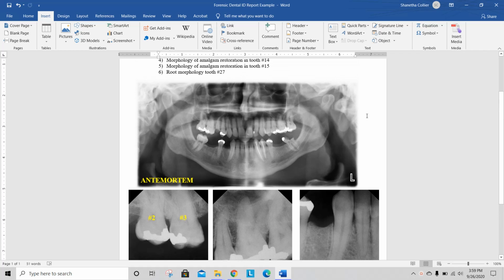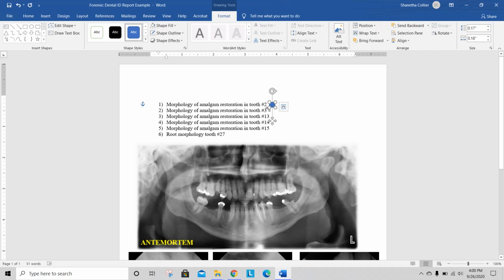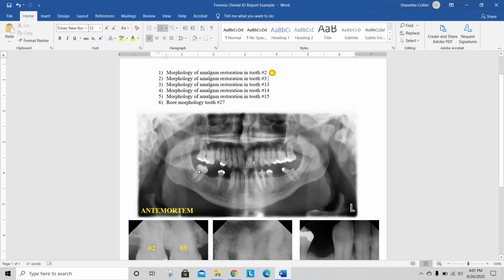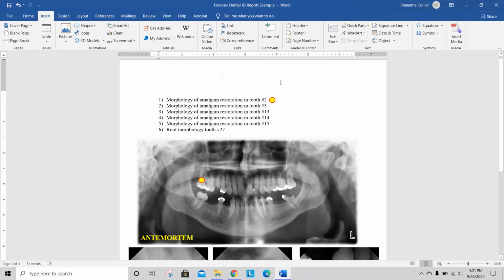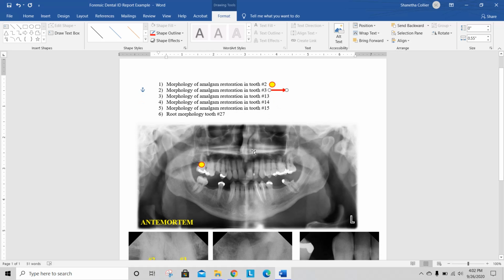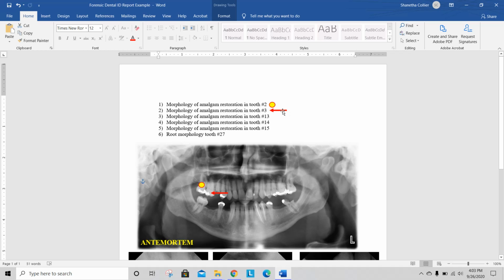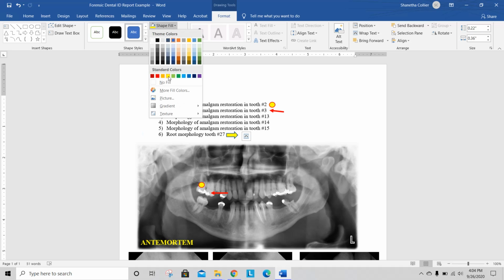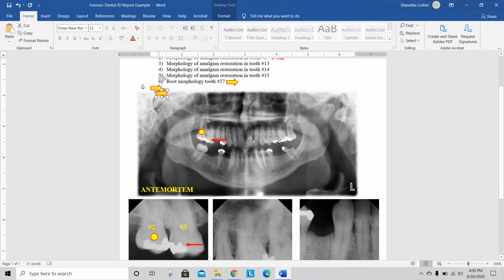Adding Shapes to an Image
How to add shapes to an image in Word, and then how to manipulate aspects of those shapes